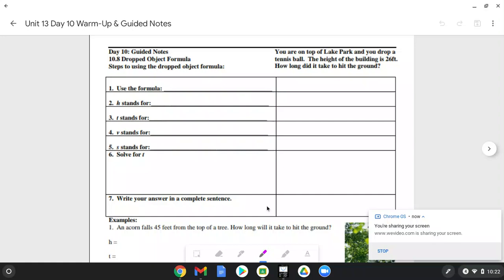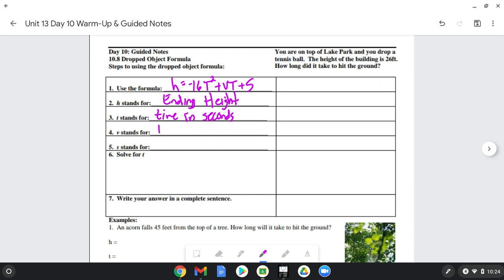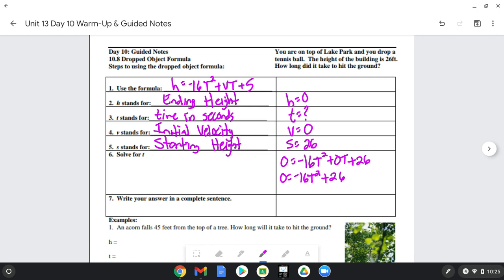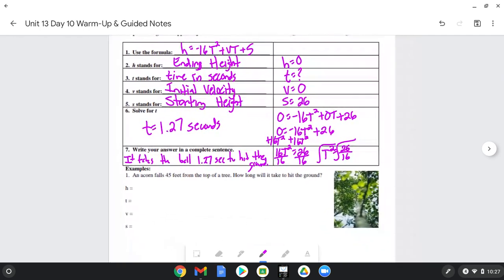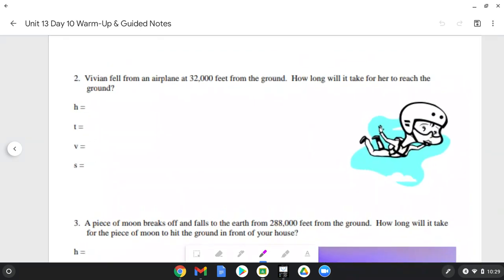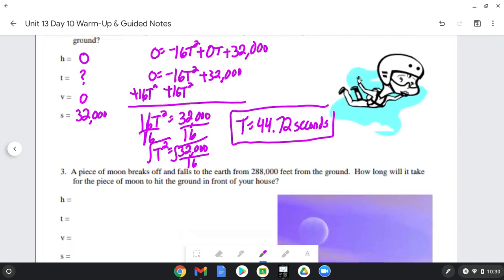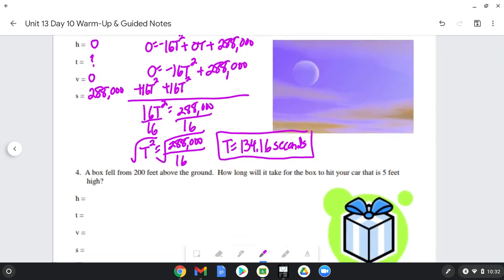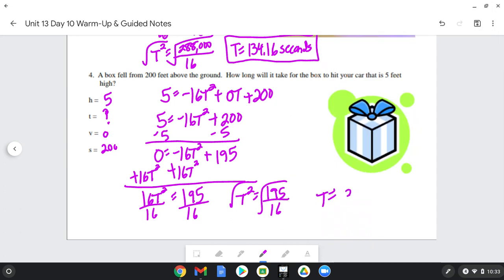Unit 13 Day 10 Notes